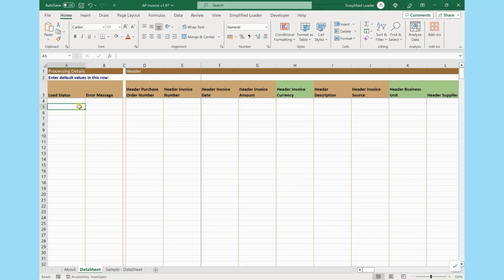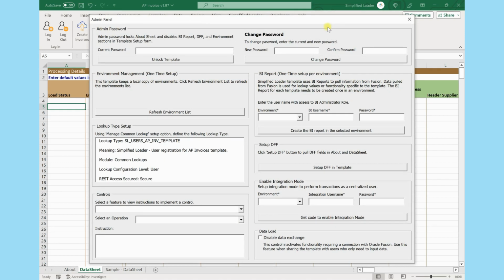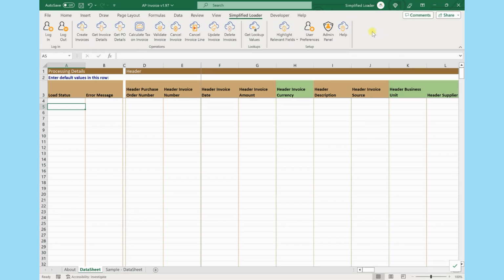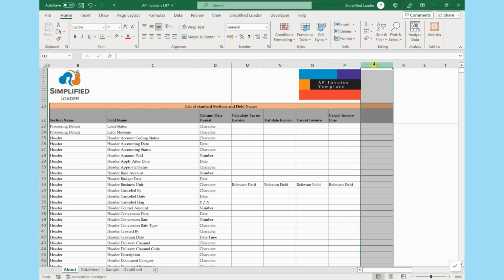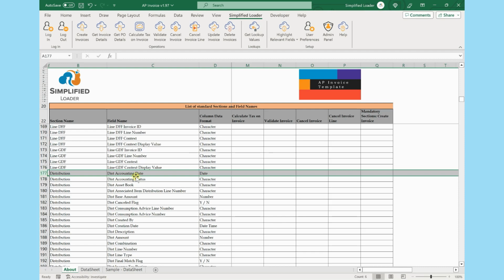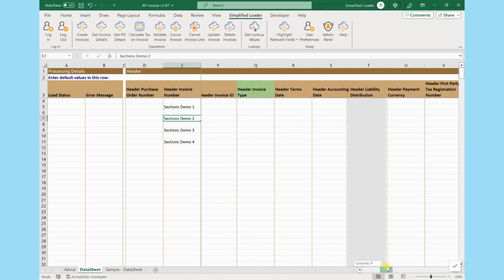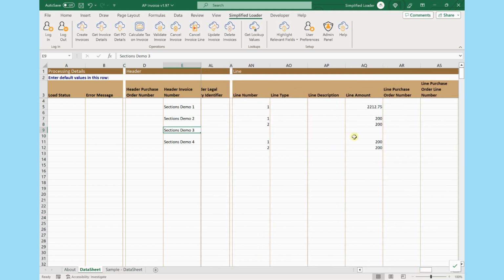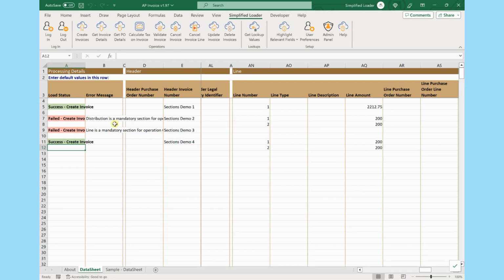Mandatory Sections - Simplified Loader Video Tutorials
Add controls to Excel using the Mandatory Sections in the Simplified Loader template. The Mandatory Sections feature allows the administrator to define required sections. Mandatory Sections need to be defined for each operation individually.

Navigate to the Admin Panel in the Excel template to set up Mandatory Sections. In the Admin Panel, refer to the 'Controls' section.

For this demo, I will define a few mandatory sections for the "Create Invoice" operation. Select the "Mandatory Sections" feature and the operation "Create invoice". The configure instructions are displayed in the field.

For better readability, copy and paste the instructions into a Notepad.

So far in the demo, we looked at how to view instructions to set up a mandatory section. In the next step of the demo, I will configure the mandatory sections for the Create Invoice operation. Navigate to the About sheet to set up Mandatory Sections. After column P, I will insert a column for Mandatory Sections. Enter the column name in column Q as "Mandatory Sections: Create Invoice". To define a mandatory section, enter Y in the About sheet against the section you wish to make mandatory. Marking any one field of a section as mandatory makes the entire section mandatory. I will mark the Header, Line, and Distribution sections as mandatory.

In the next part of the demo, I will enter data in the Data Sheet and perform the Create Invoice operation. For this demo, I entered the details of four Invoices. Two out of these four invoices have incorrect data input. For Invoice, Sections Demo 2, no values are entered in the Distribution section. For Invoice, Sections Demo 3, no values are entered in the Line section.

I will now upload all four invoices. Notice that the two invoices failed. The error message on Sections Demo 2 is related to the missing Distribution section. Similarly, Sections Demo 3 failed because of the missing Line section. Please note that the controls defined by the Mandatory Sections are validated before sending details to Oracle Fusion for processing.